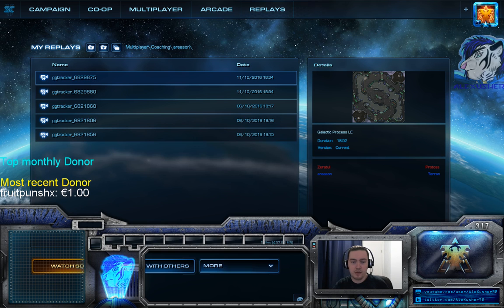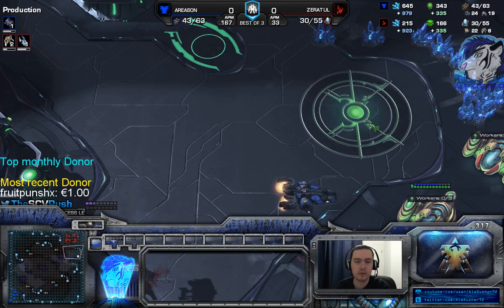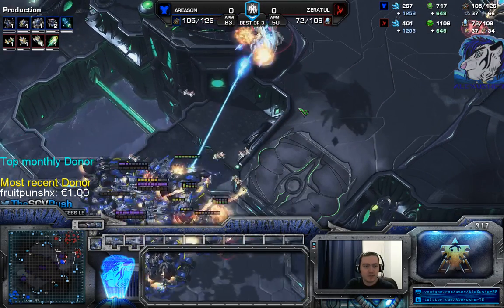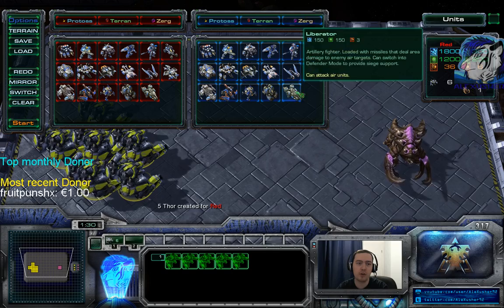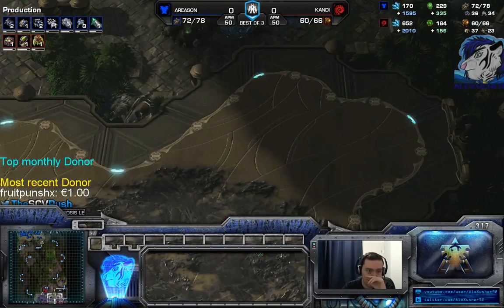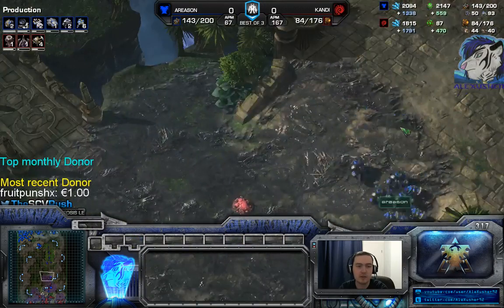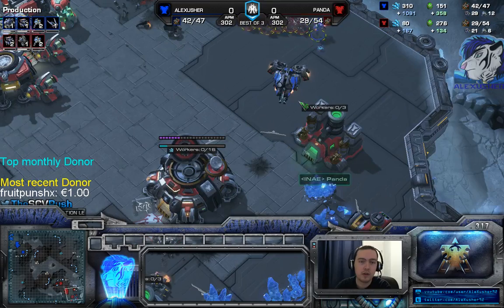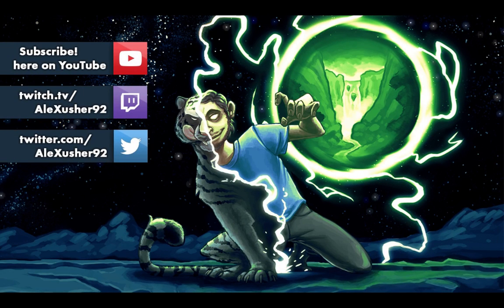SC2 Coaching for areason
Heyjo!

This is the SC2 Coaching Series, where i upload coaching sessions!